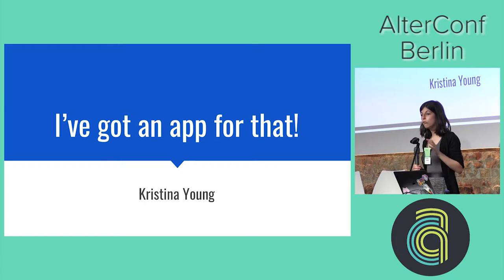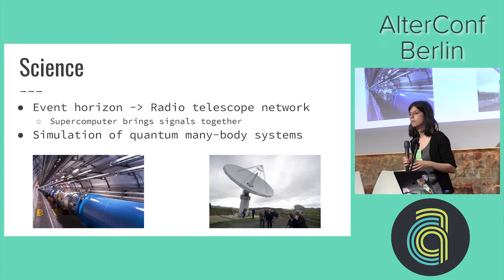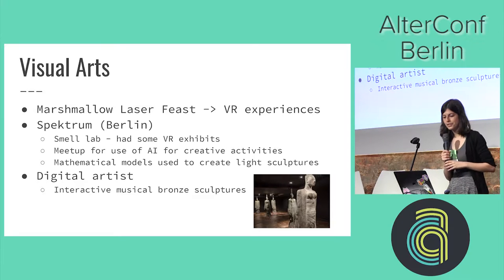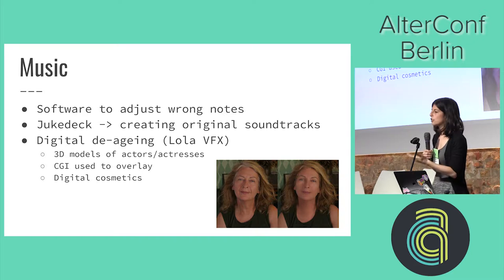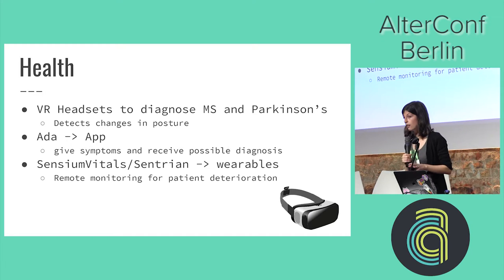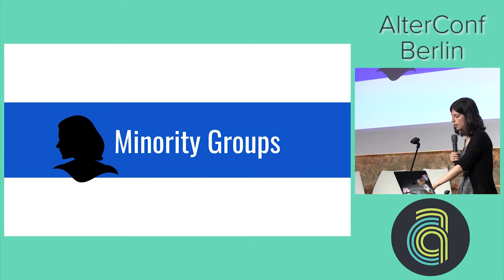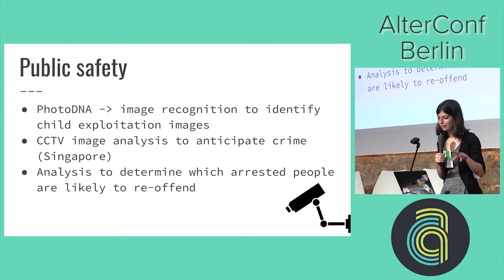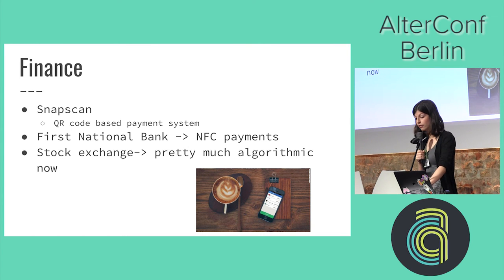AlterConf Berlin 2017: I've got an app for that!... by Kristina Young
AlterConf Berlin 2017: I've got an app for that! - How technology is being used in a large variety of fields by Kristina Young

When we think of software some of us tend to think of general every day applications that we might use or create. We tend to think of banking websites, streaming services, calculators, spreadsheets, etc. Technology, however, has infiltrated an incredibly large amount of fields, from digital art to scientific discovery. This talk aims to explore the applications of software in less client-focused fields to open the doors to the opportunities that software provides for growth (either personal or within a community).